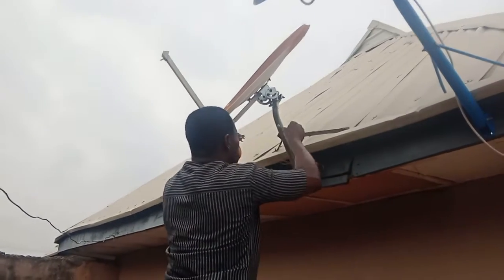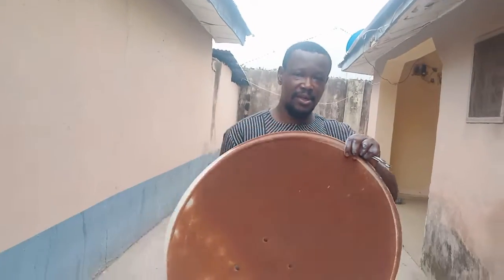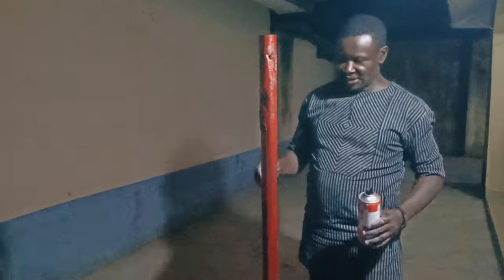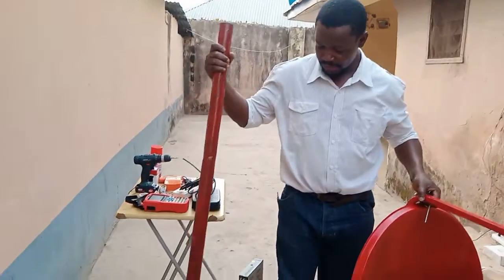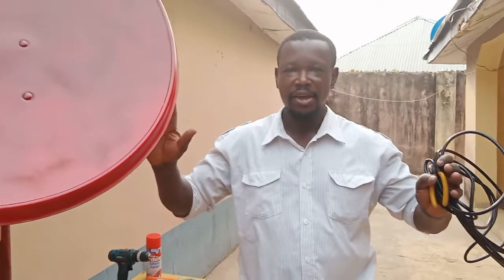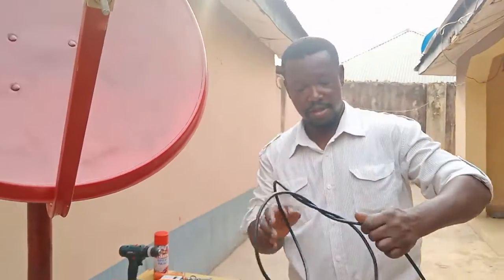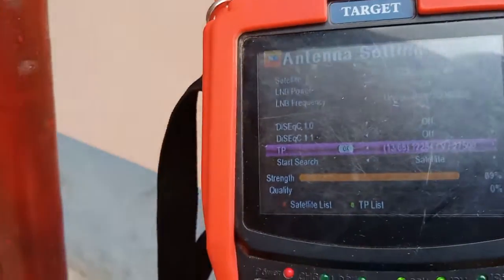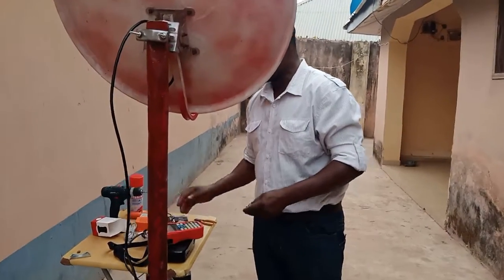I TRACK MBC ACTION & NOLLY WOOD CHANNEL PT2